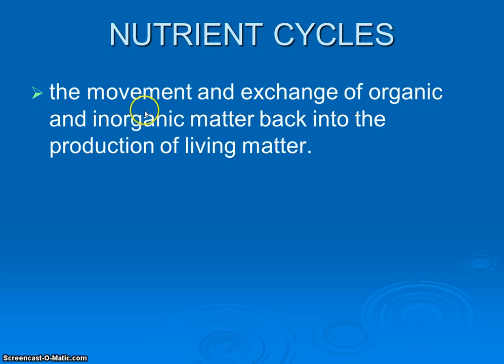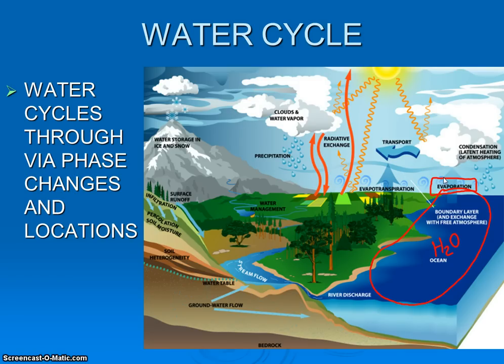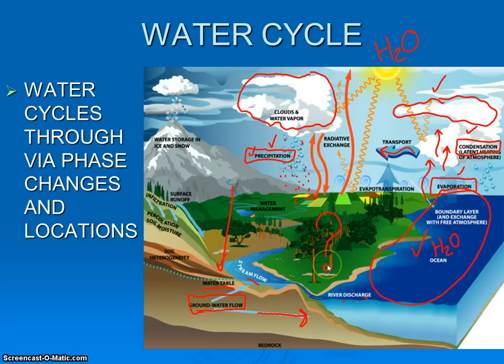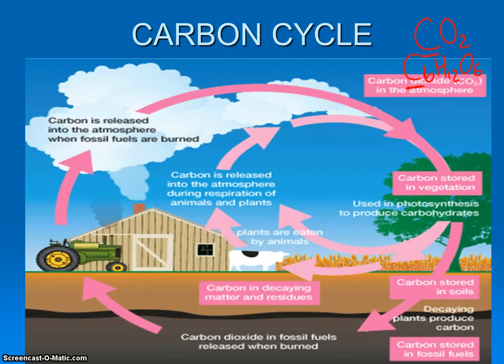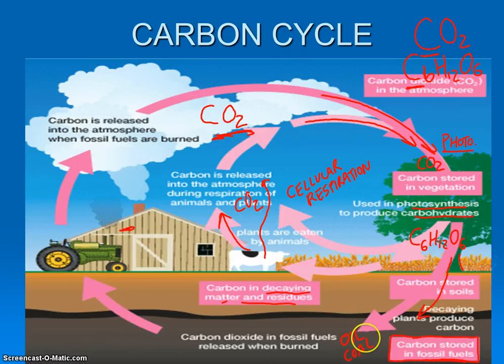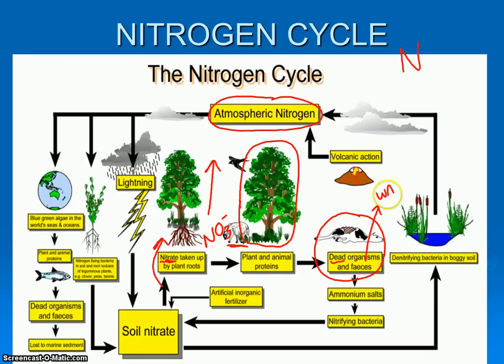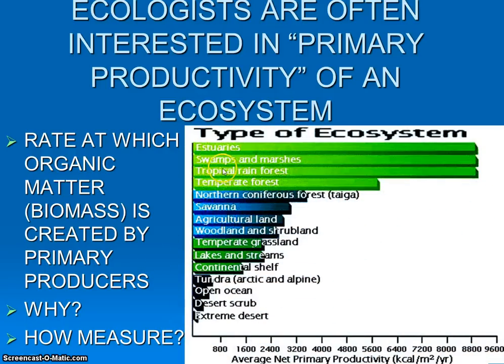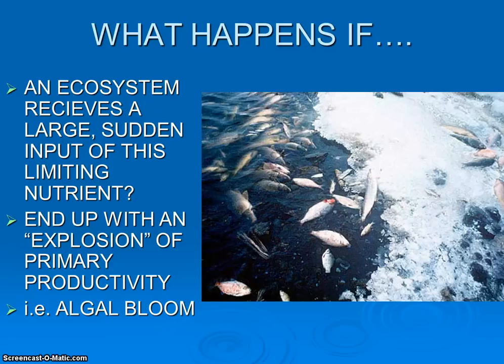Ecology Video 5 Nutrient Cycles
The final installment of Ecological bliss!